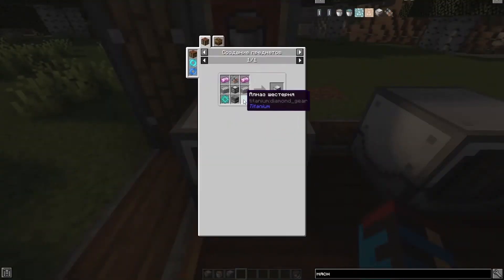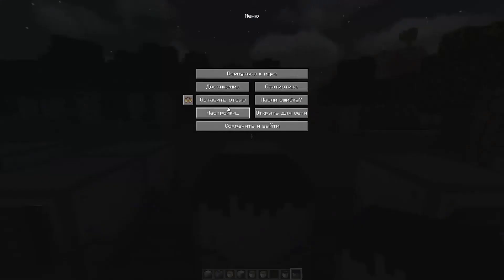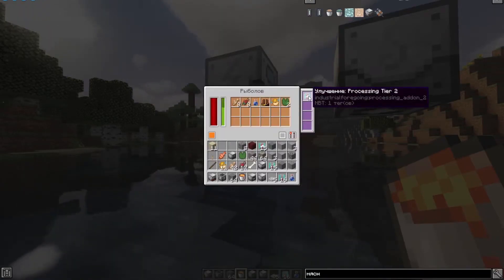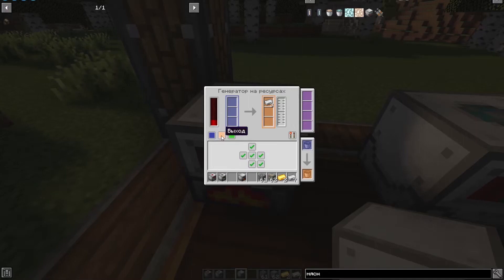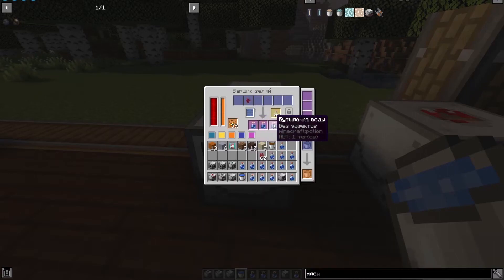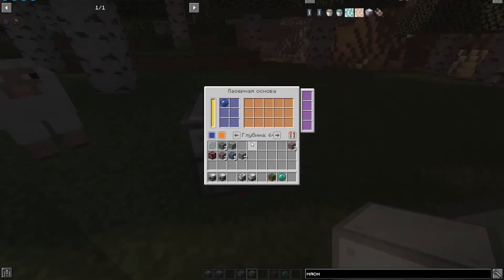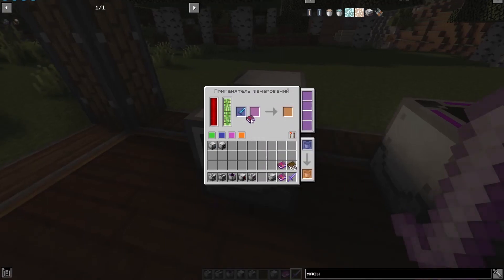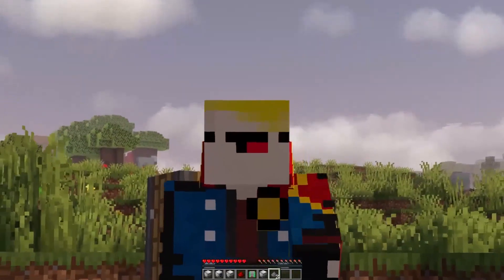Industrial Foregoing tutorial / guide 1.16.5 + Resource production (minecraft java edition)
In this video we will talk about generating resources in large quantities with a laser